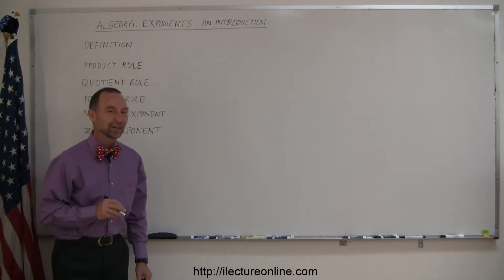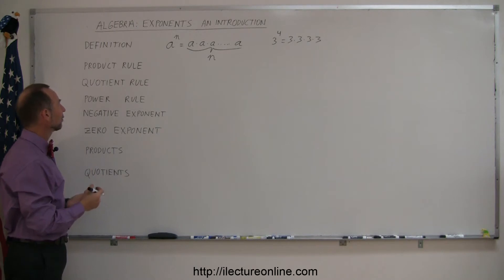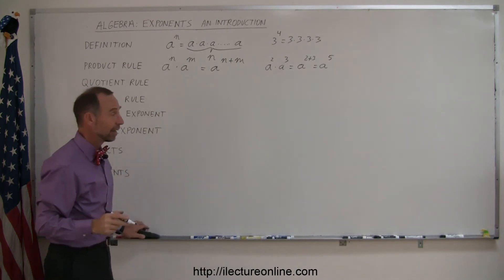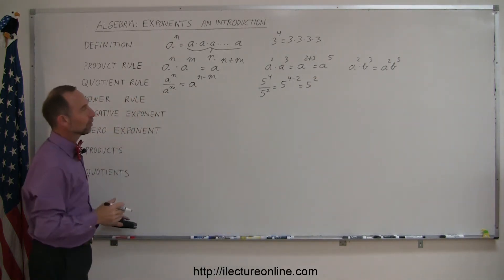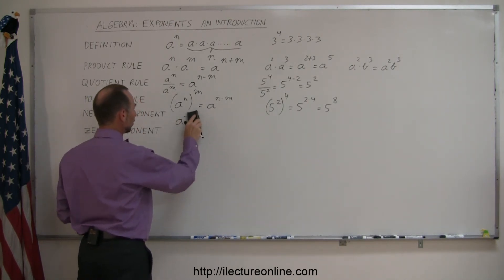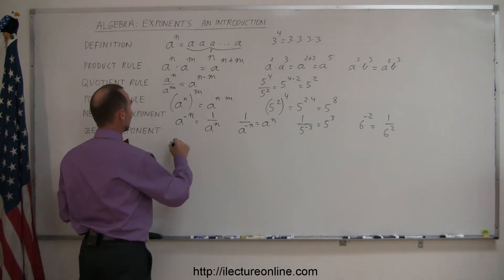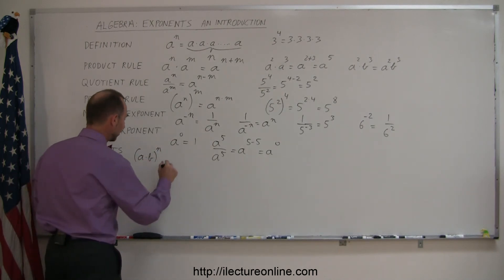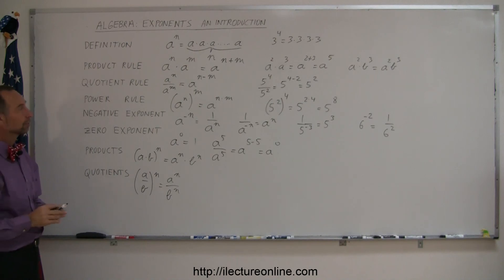Algebra - Exponents (1 of 7) An Introduction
In this video I will give a short introduction on the rules of combining exponents of the same base.